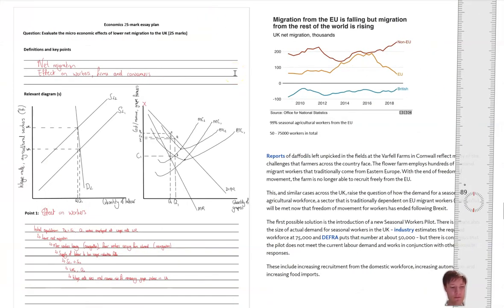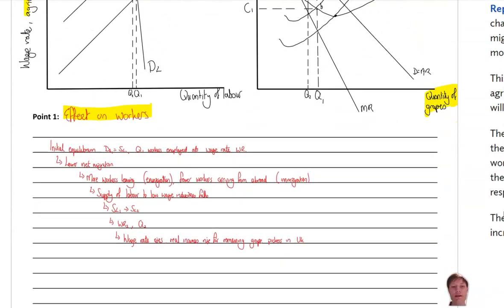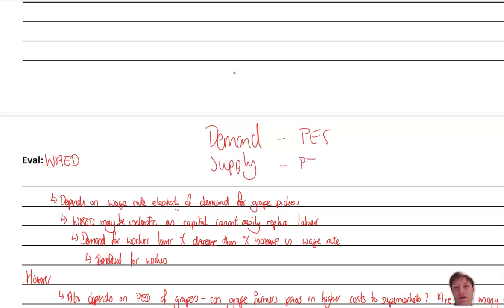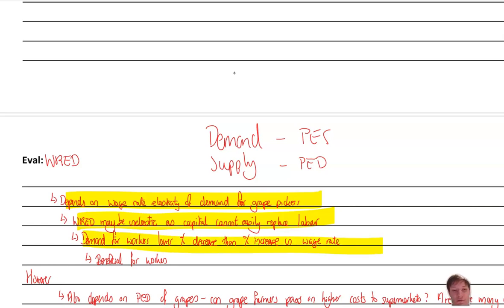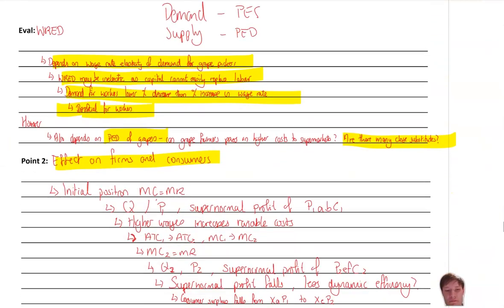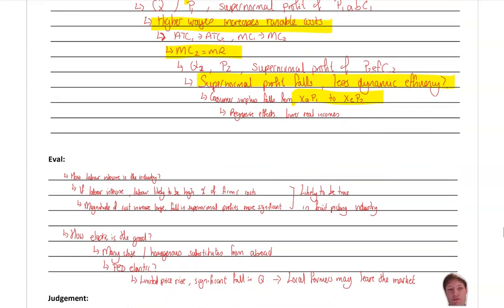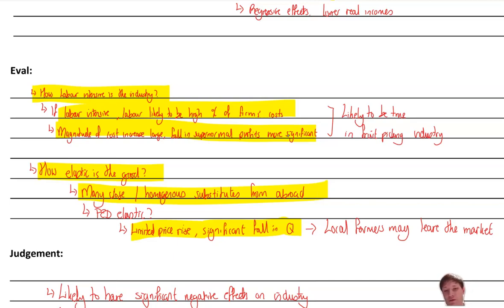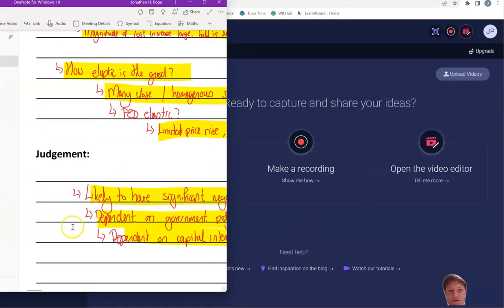Edexcel Economics A Level 3.5.2 Microeconomic Effects of Lower Migration 25 Mark Essay Plan